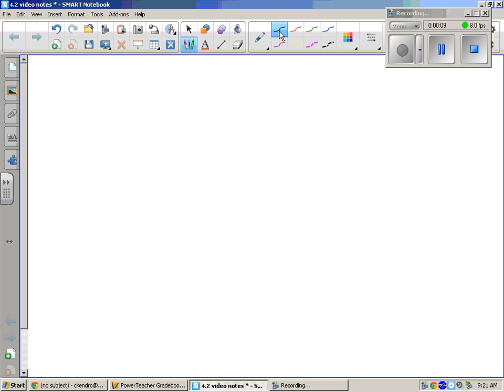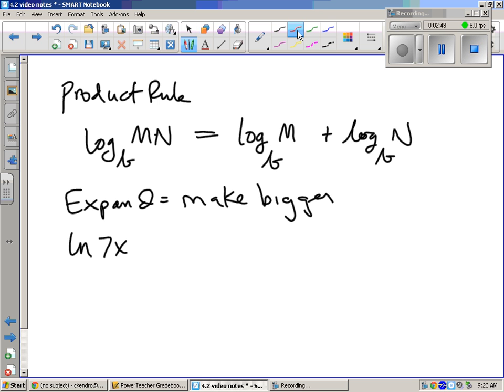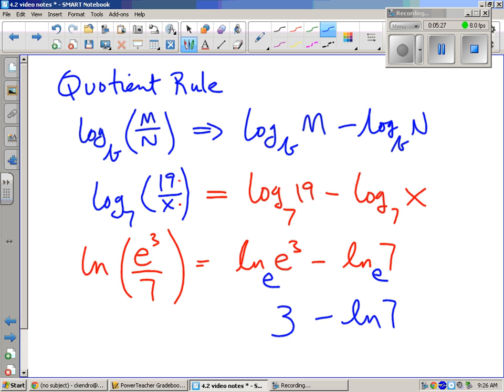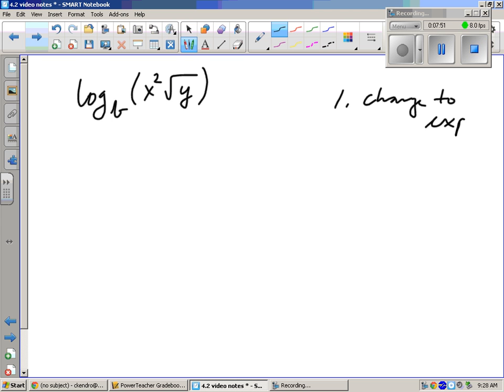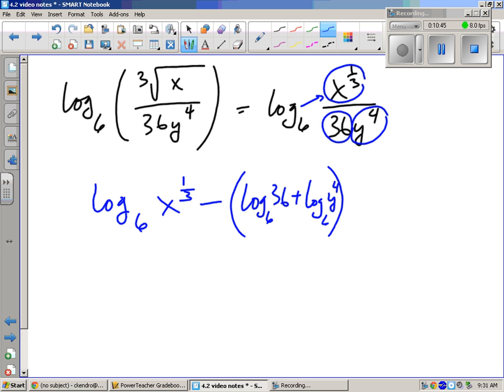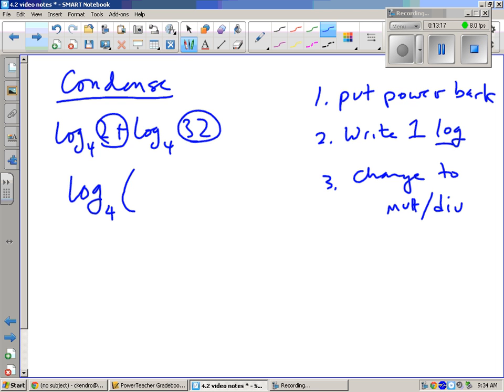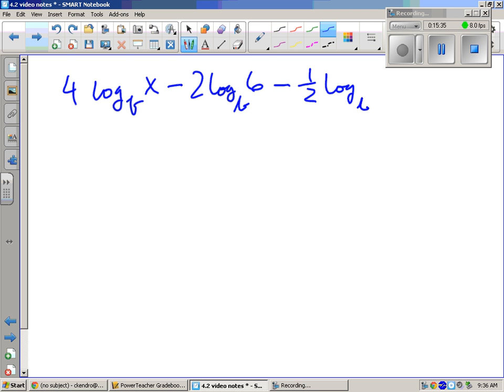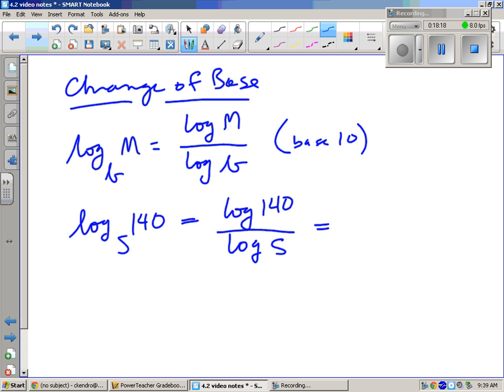New Trig 4 3 Log properties